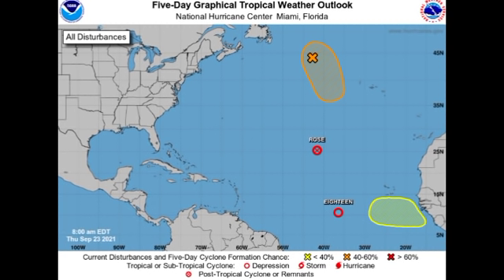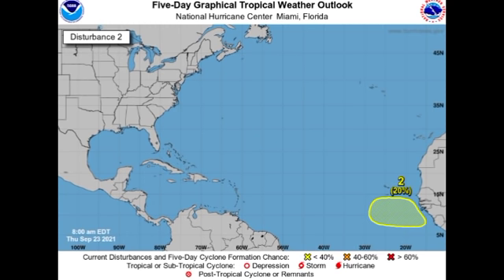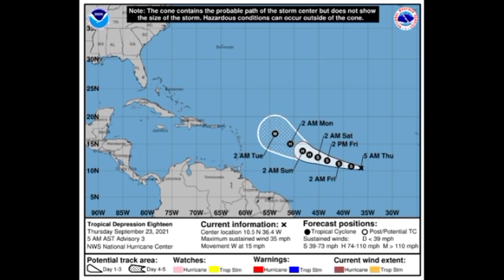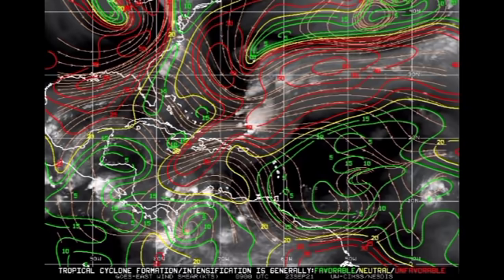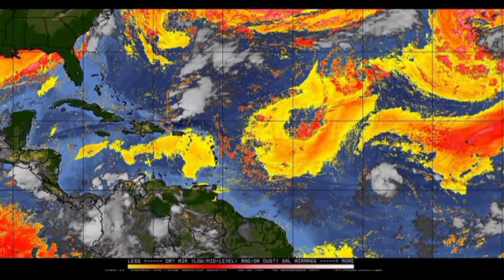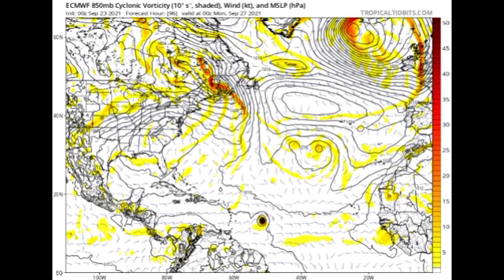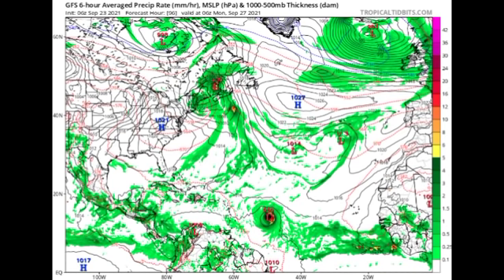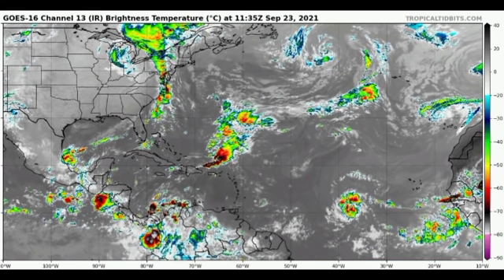Possible Hurricane SAM to affect Lesser Antilles? • New disturbance could become next cyclone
Hey everyone, this video covers the potential for the Caribbean to be impacted by a brewing hurricane as well as other systems across the basin.

~weather.gurl.danii
~daniihenryofficial